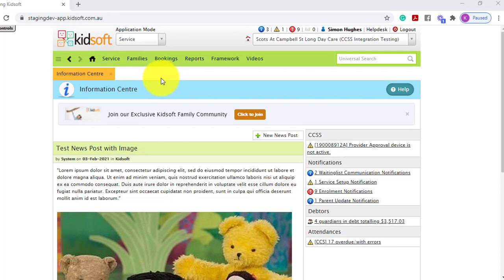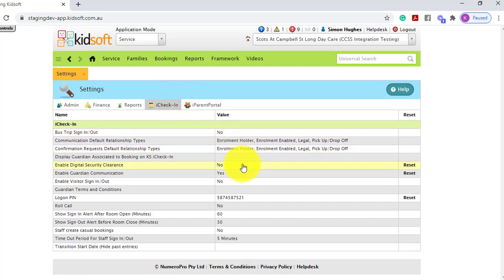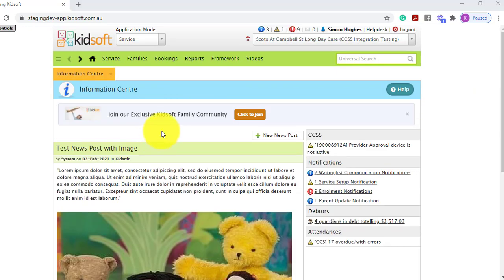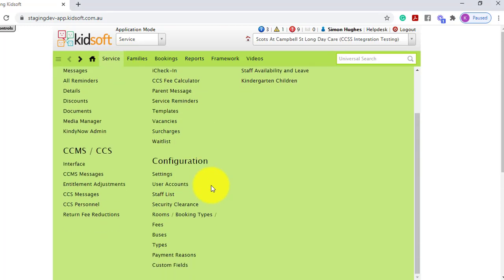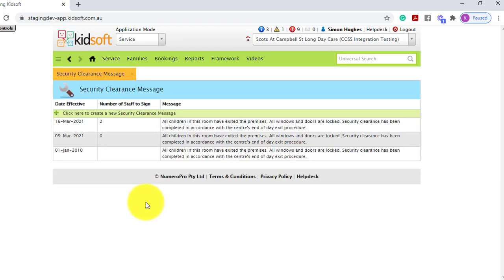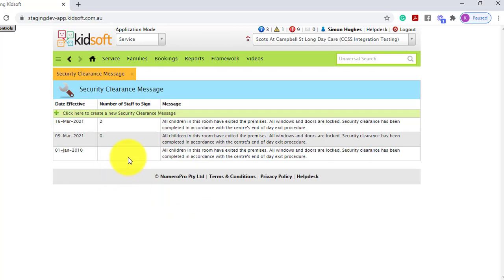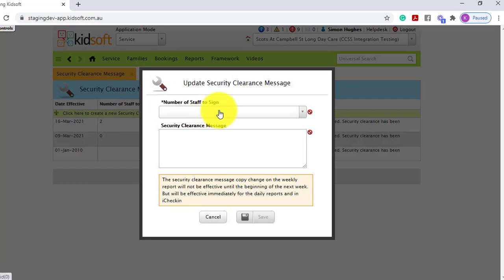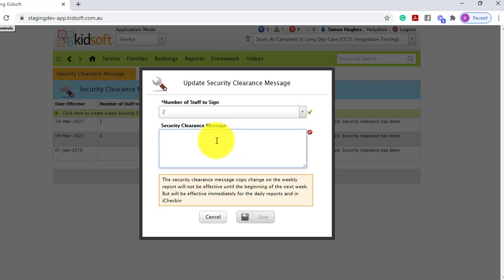Kidsoft Video Tutorial - How to enable the digital security clearance feature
This Kidsoft video tutorial will show you how to enable the digital security clearance feature.